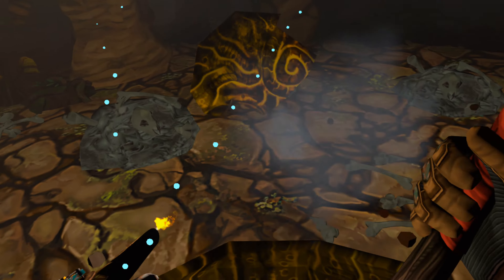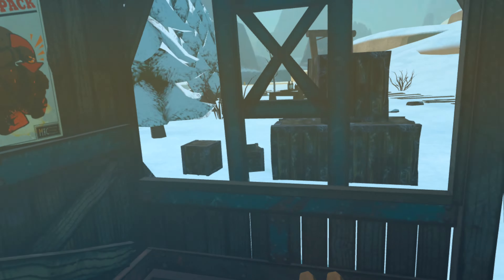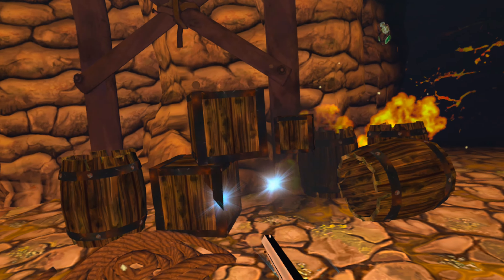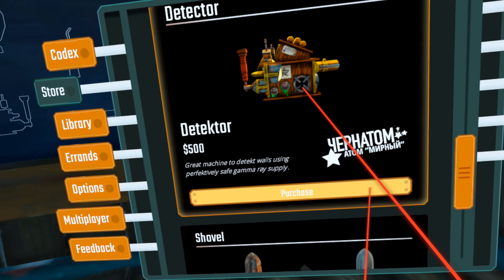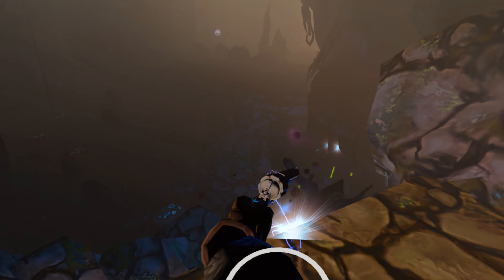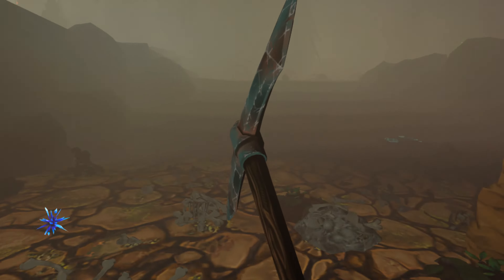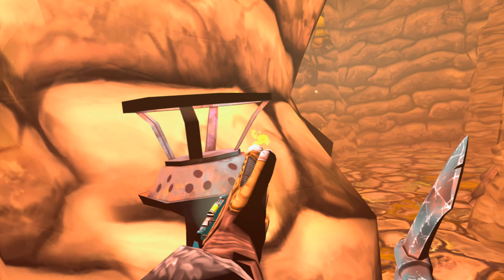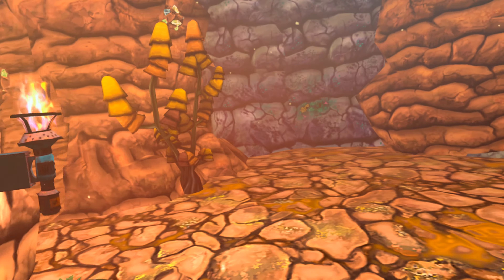Cave Digger 2: Dig Harder | Meta Quest 2 Game Review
Check out my thoughts on Cave Digger 2: Dig Harder for the Meta Quest 2

Lipnox VR Video Intro by Squeaks D’Corgeh - On Twitter @SqueaksDCorgeh
Special thanks to Alex Cooper for the help on the video